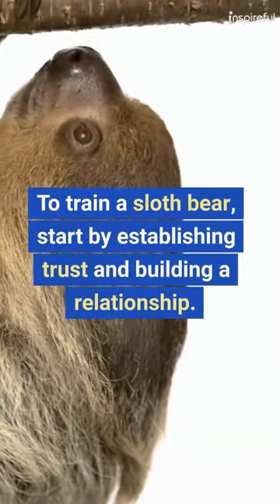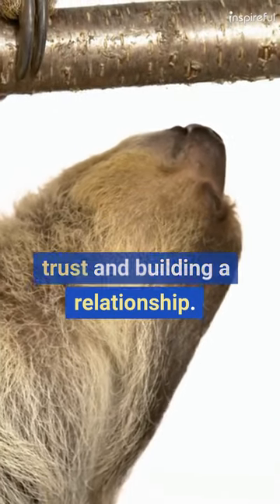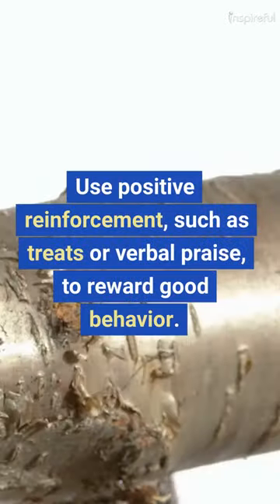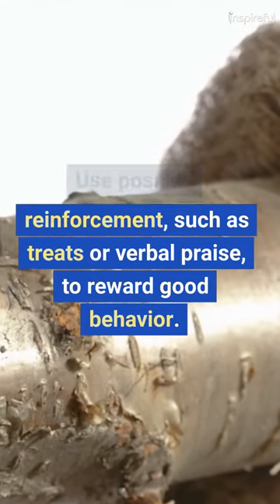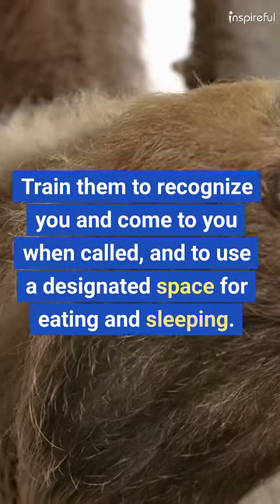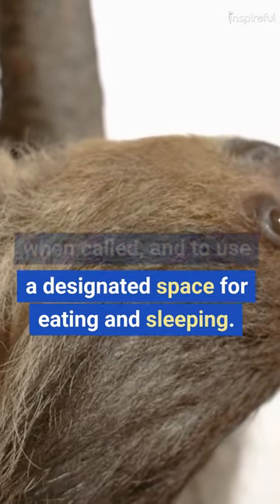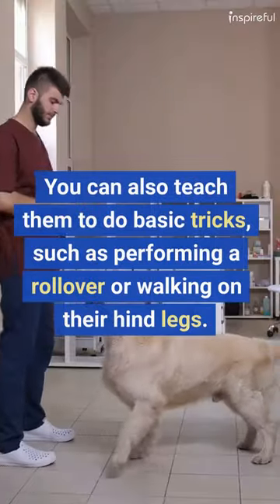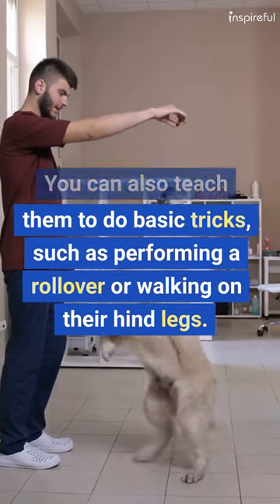HOW TO TRAIN A SLOTH BEAR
To train a sloth bear, start by establishing trust and building a relationship. Use positive reinforcement, such as treats or verbal praise, to reward good behavior. Train them to recognize you and come to you when called, and to use a designated space for eating and sleeping. You can also teach them to do basic tricks, such as performing a rollover or walking on their hind legs.